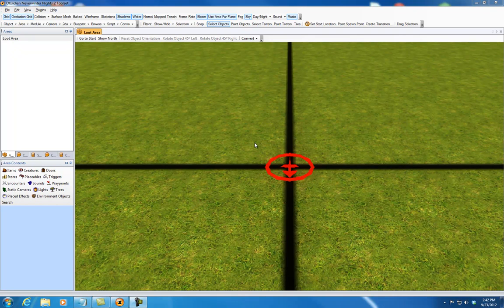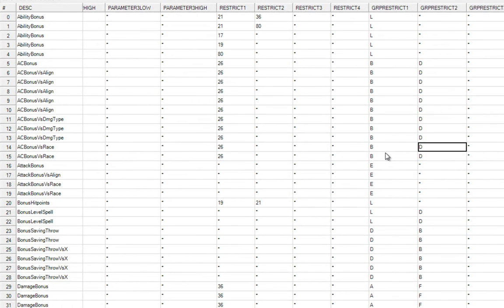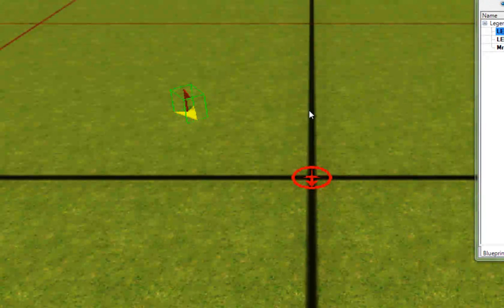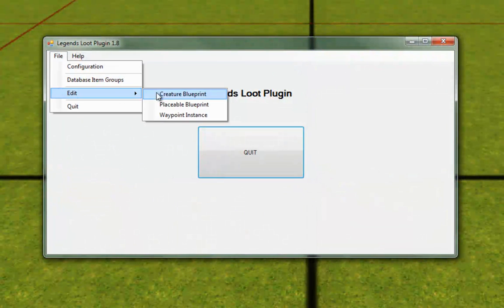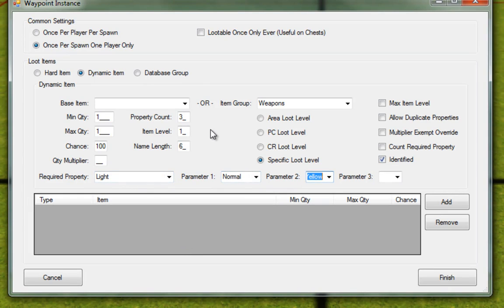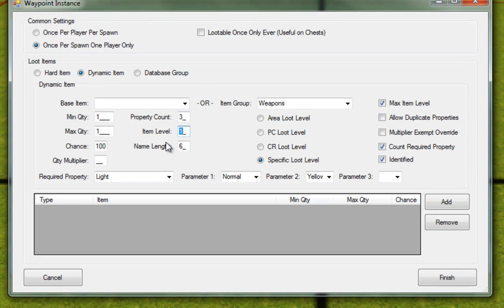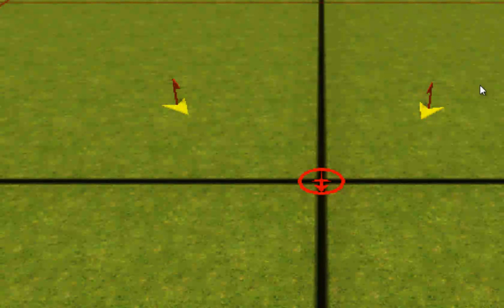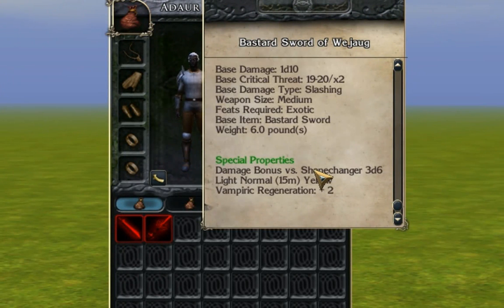Legends Loot Plugin for NWN2 4 of 5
This is how to install and use the Legends Loot Plugin for Neverwinter Nights 2.  to get the latest version.